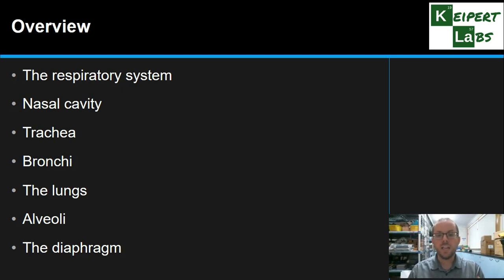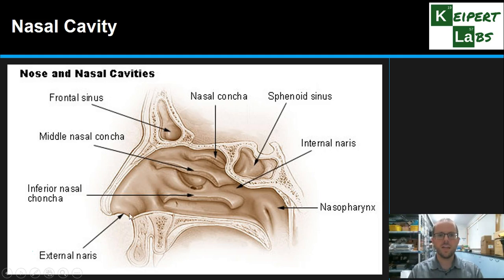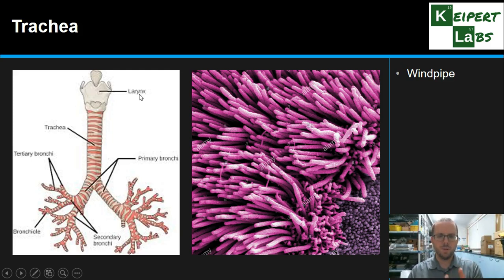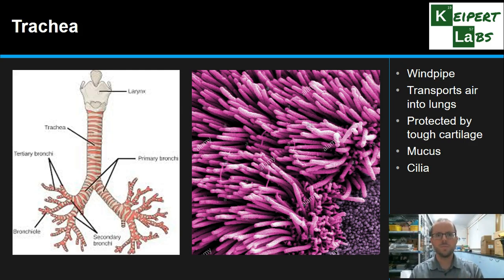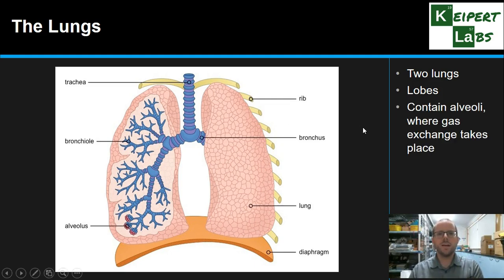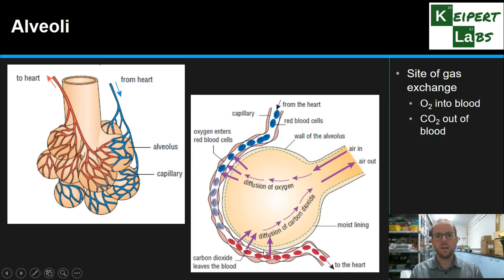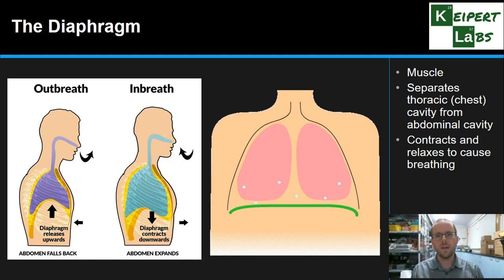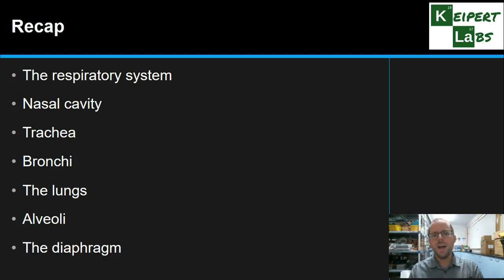The Respiratory System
In this episode of Keipert Labs, we'll look at the respiratory system, We'll look at what its role is in keeping you alive and how each of the parts work together. Tune in to find out more!